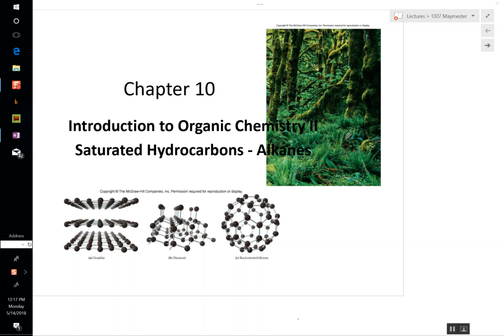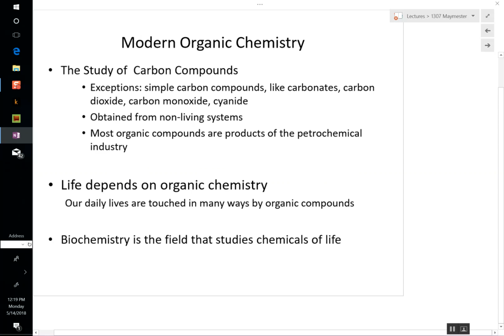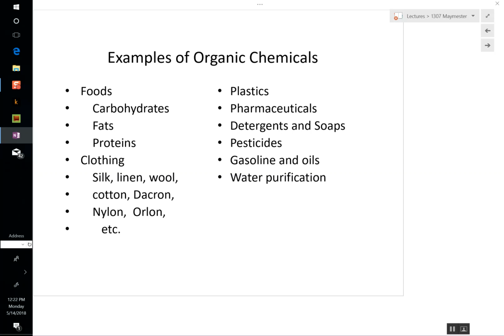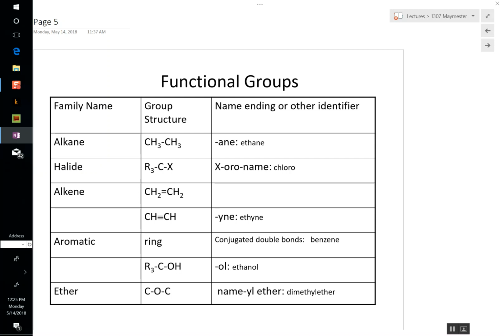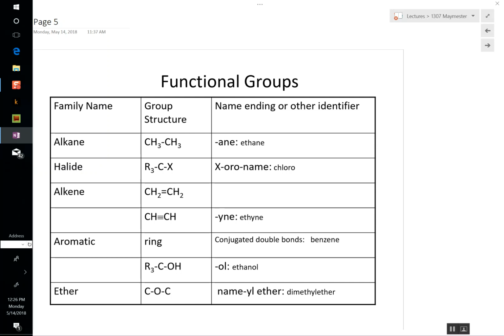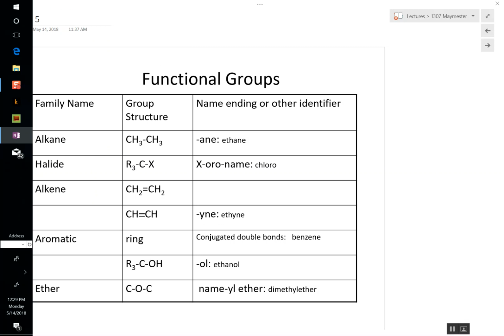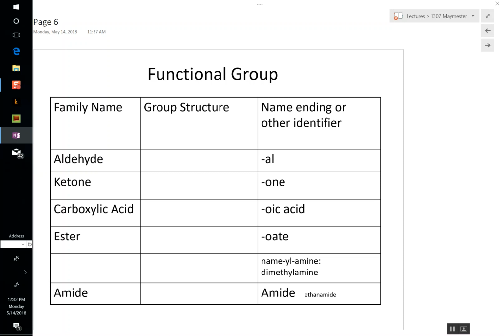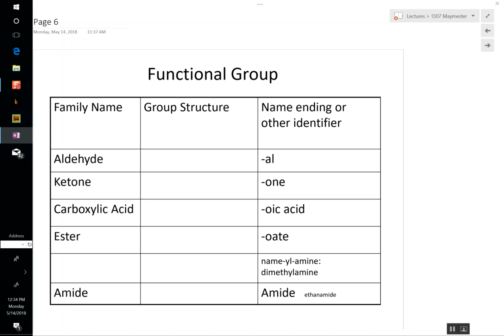CH 10 Intro to Organic